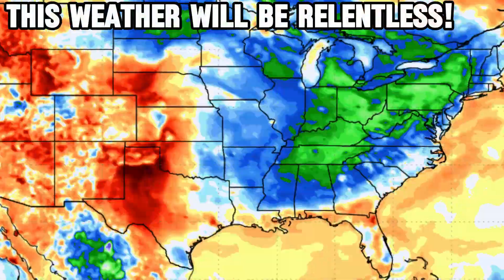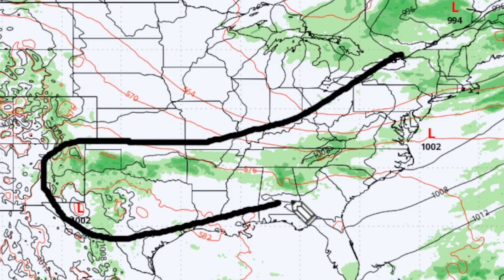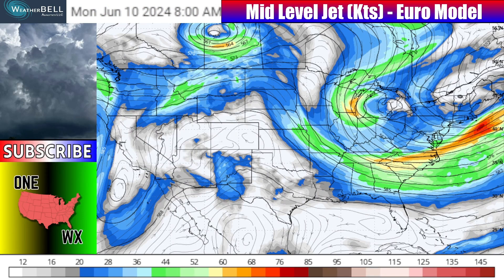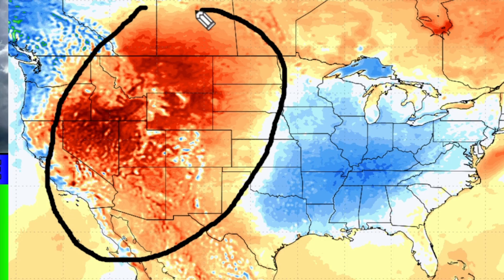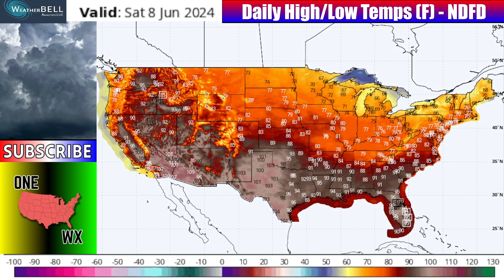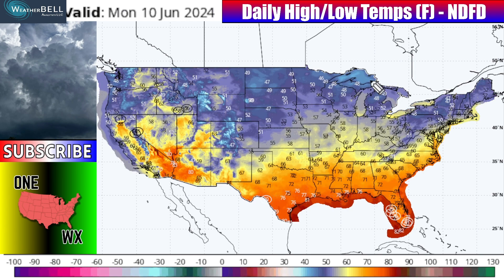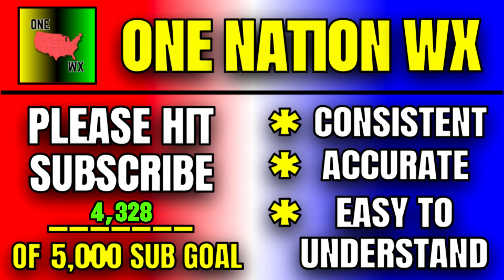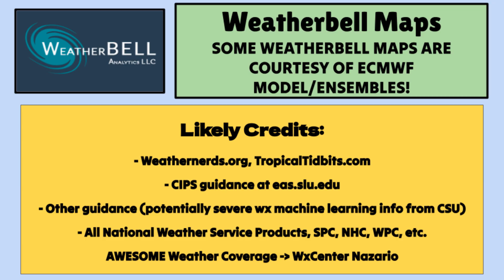This BIG BLAST Will Eventually SHAKE The Weather... | ONW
A relentless weather pattern is setting up across the United States, but this big HEAT BLAST will eventually try to shake things up as it moves from west to east by the middle of the month. This video will break down the next 7 days of precipitation, temperature, and even jet stream trends as we take a break of severe weather. Then, a breakdown of late next week's big blast will be included, as well as a tropical update.
0:00 - Introduction
0:35 - Current WX Pattern Overview
3:15 - Pattern Breakdown/Trends (Next 7 Days)
6:25 - Temperature Tracking (Next 7 Days)
9:45 - BIG Changes Coming (Longer Range)
12:33 - Tropical Weather Update